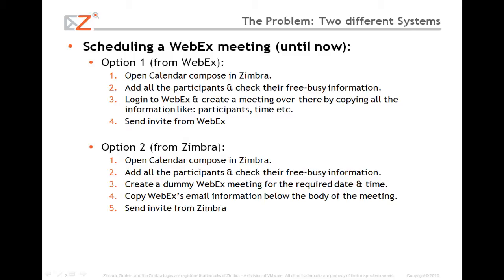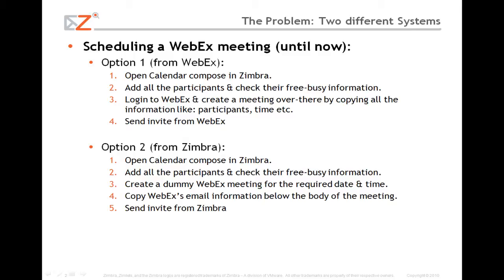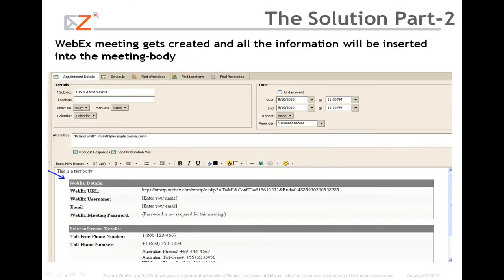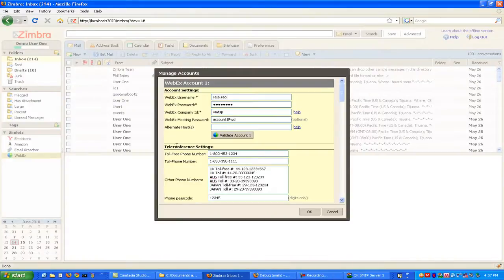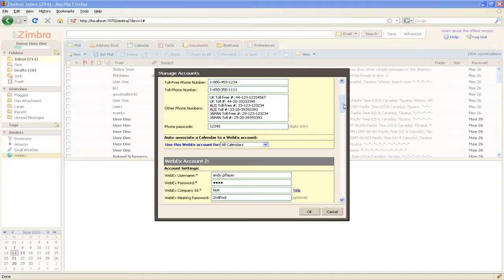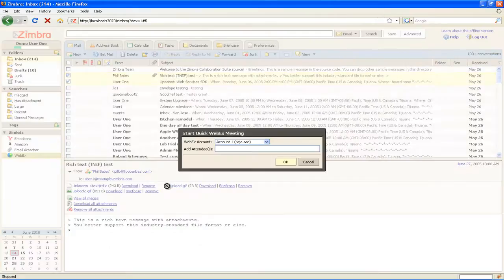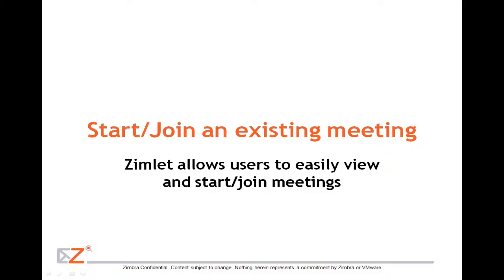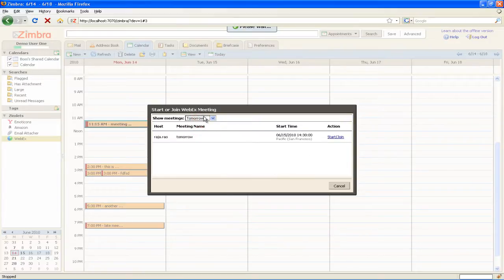WebEx Zimlet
Explains features of Zimbra's latest WebEx Zimlet